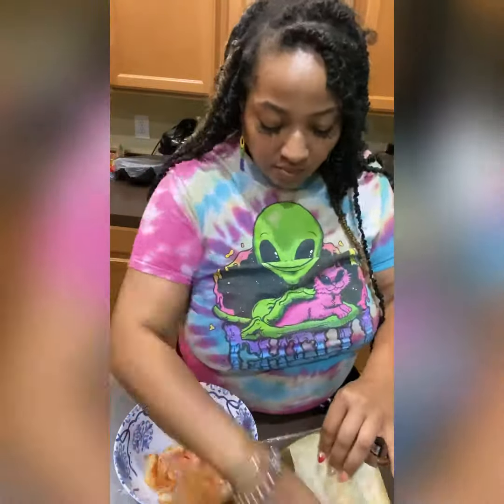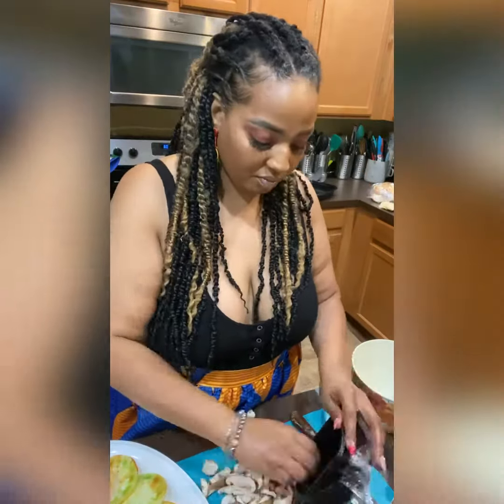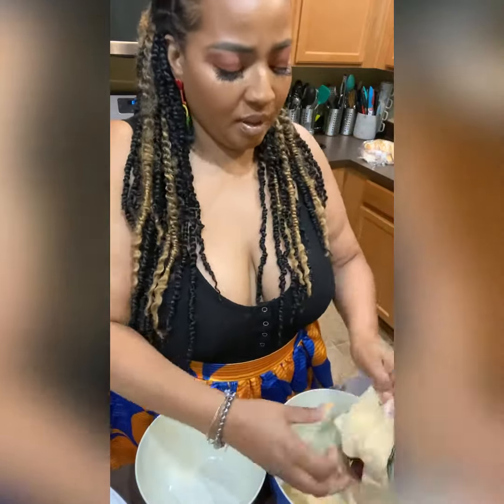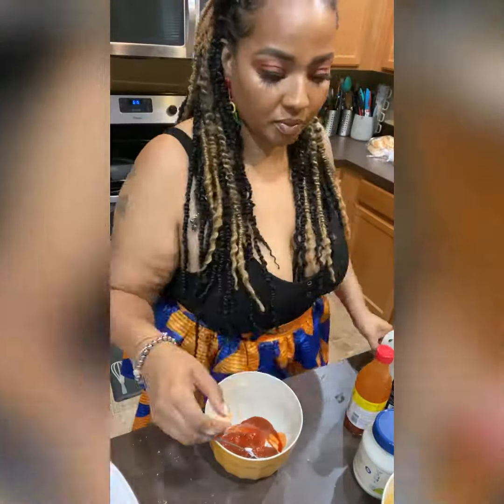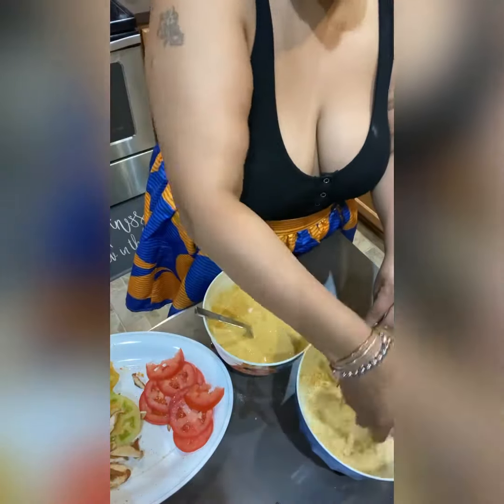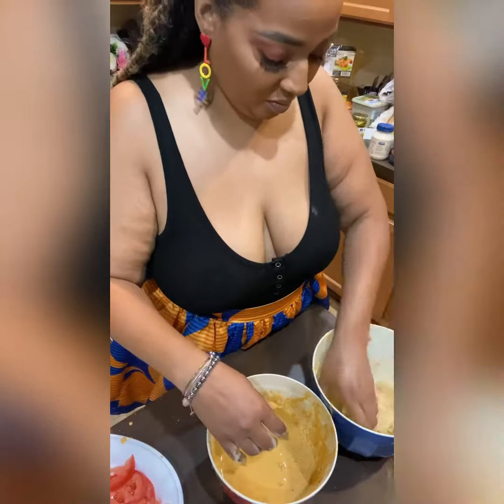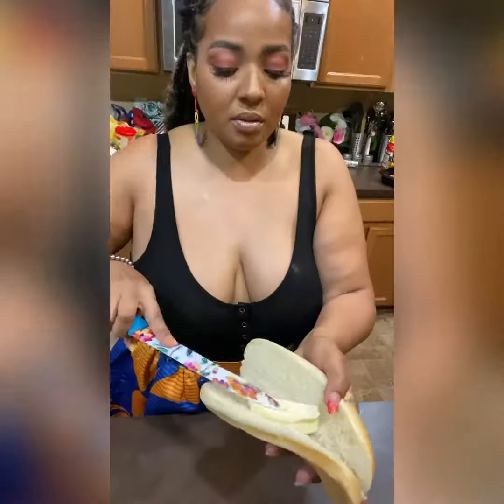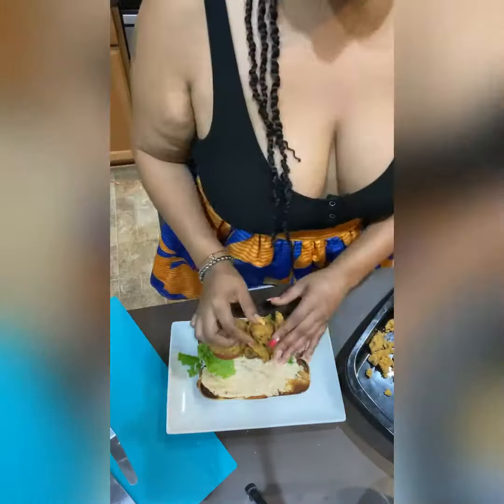Vegan Po Boy Recipe | Cooking with Joya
PoBoys sandwiches have always been a favorite of mine. I decided to come up with the ultimate vegan PoBoy which combines my favorite three versions of this sandwich. Check out the video here and you’ll get the actual recipe in my October release cookbook. Missing out on great recipes?

Brunchin’ with Chef Joya: Elevated Brunch Fare with a Vegan Twist
From My Ancestors’ Table: African & Caribbean Vegan Food for the Soul

Shop VedgeCo! Restaurants and food industry owners use “JOYA150” at checkout for $150 off your first order. Consumers save $25 off your first order using “JOYAMAGIC”